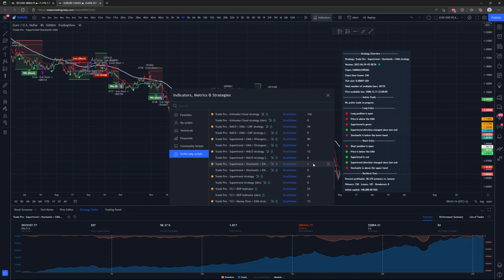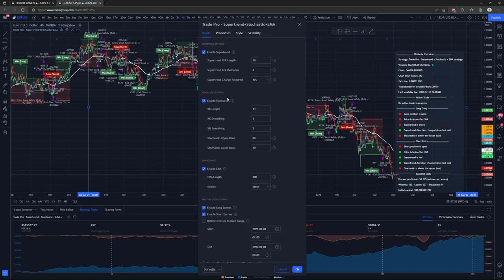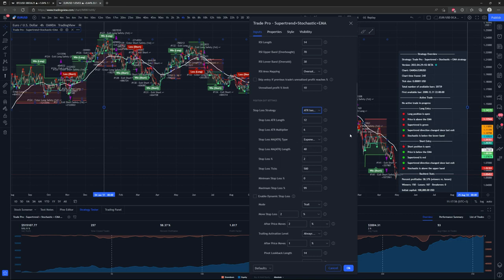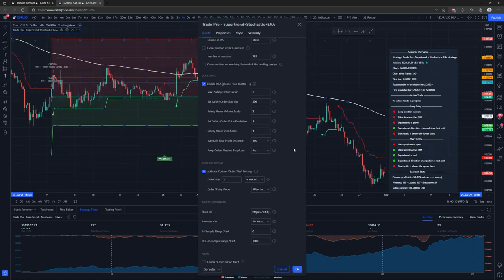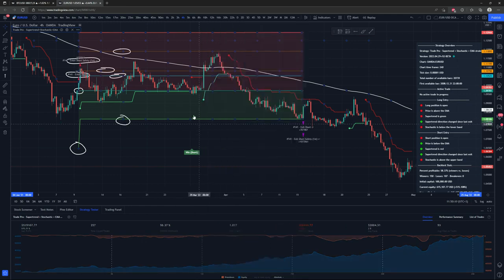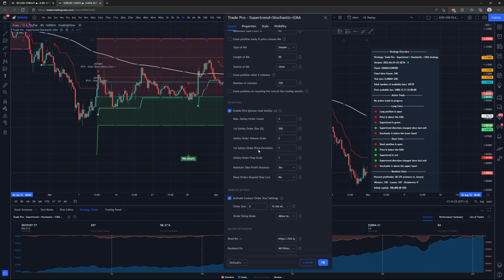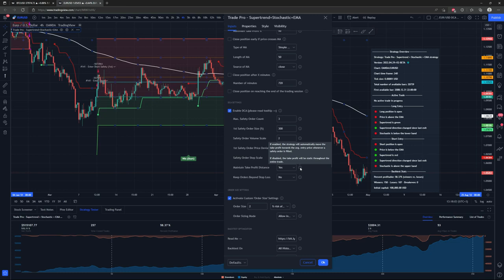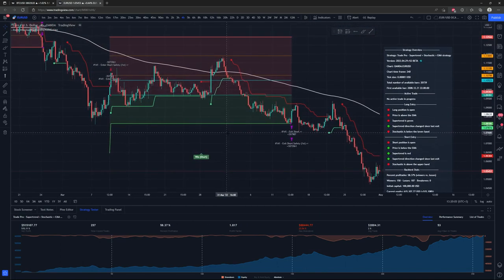SuperTrend + Stochastic + EMA Trading Strategy Script Release And Tutorial